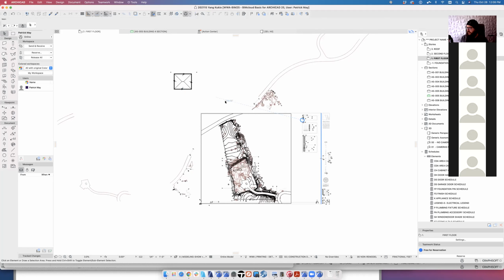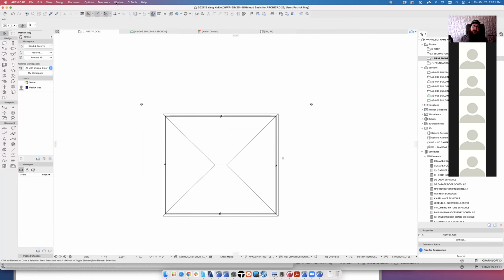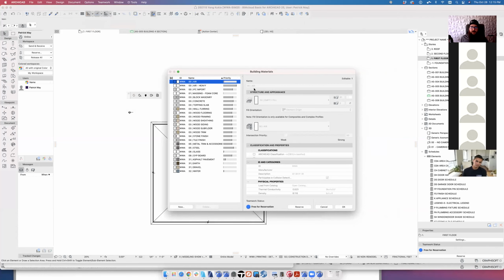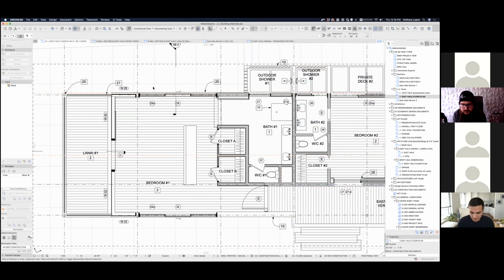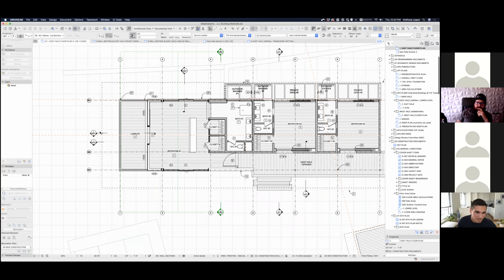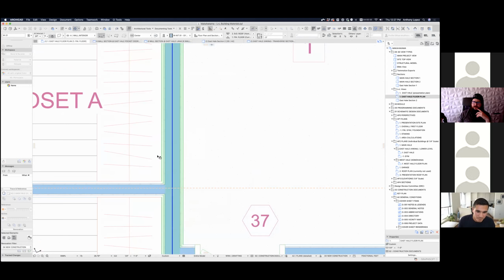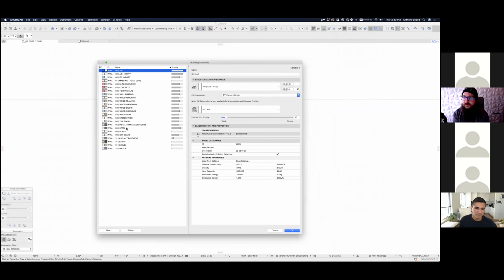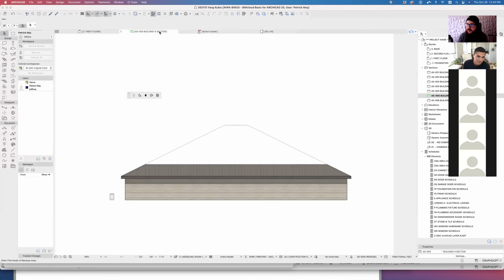2021 10 28 Lunch and Learn bMats and Template 25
reviewing more robust building materials in WWA Template build 25.1

(credit Anthony - reference project Makahakama for info)